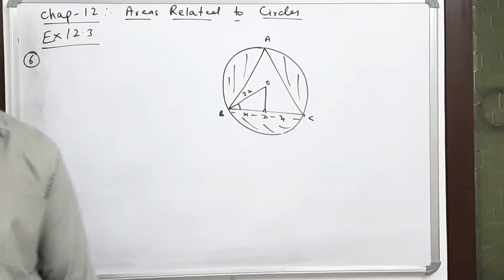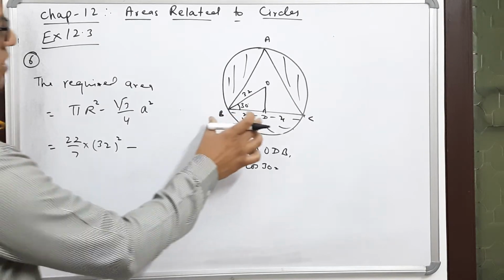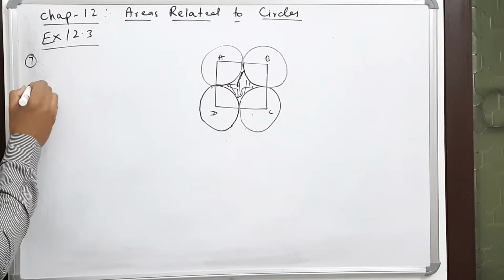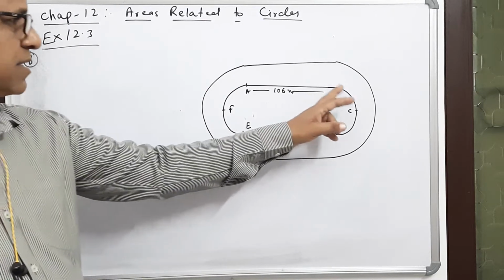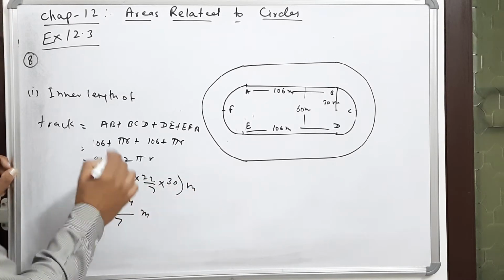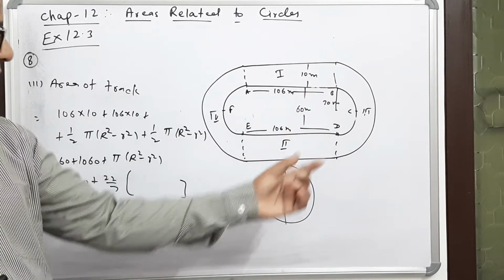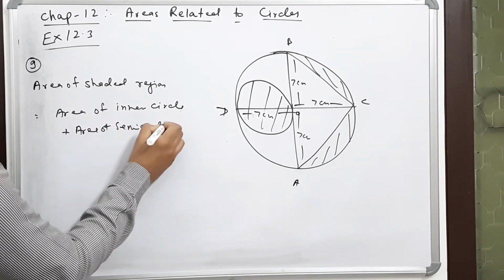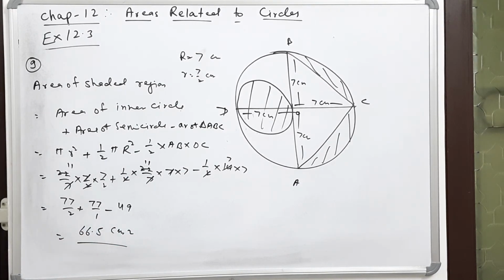CLASS- X- MATHEMATICS- CHAPTER- 12 - AREAS RELATED TO CIRCLES.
To Find the areas of Given Shaded Regions